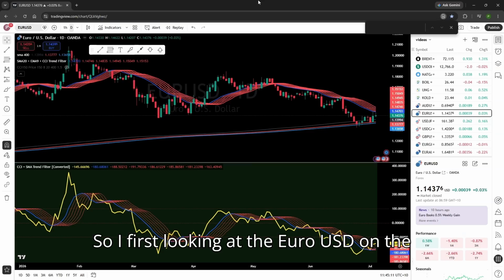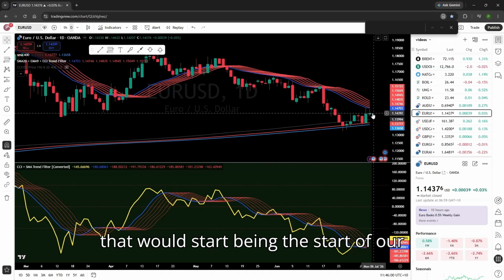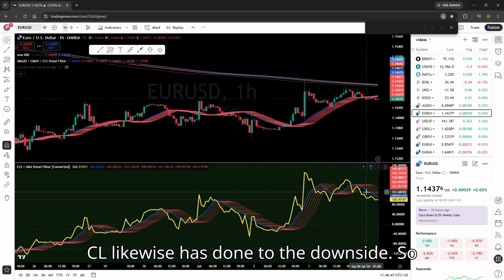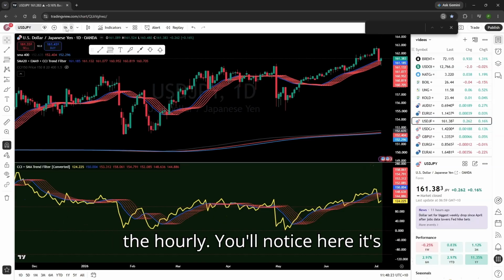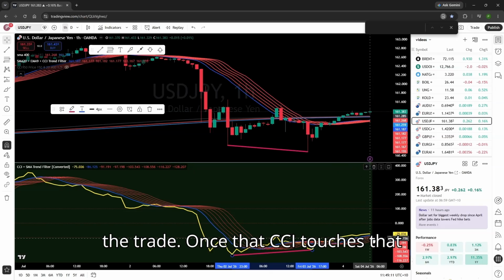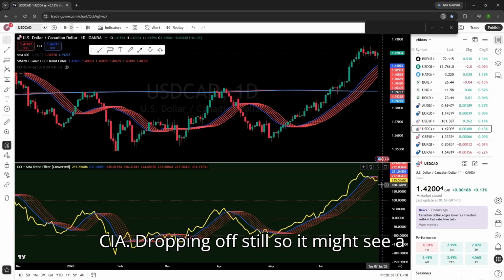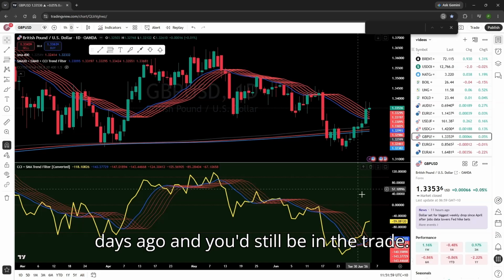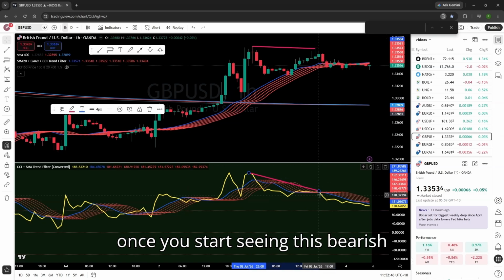EURUSD, USDJPY, USDCAD, GBPUSD Some Opportunities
EURUSD, USDJPY, USDCAD, GBPUSD Some Opportunities. July 04, 2026
in this strategy edition we will be talking about trading using the Moving averages, and applying a % Gain and Average Down approach.